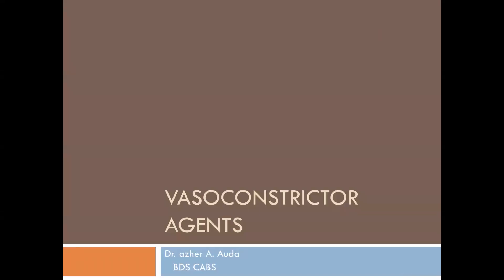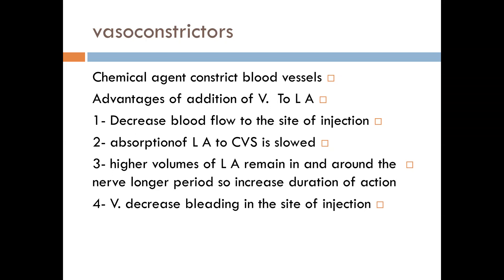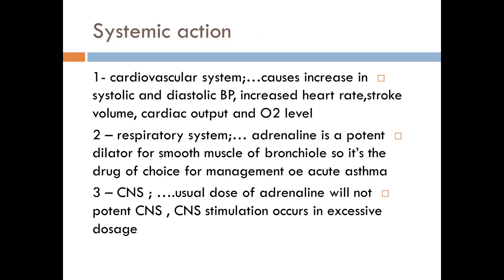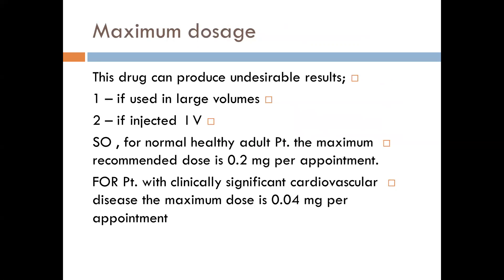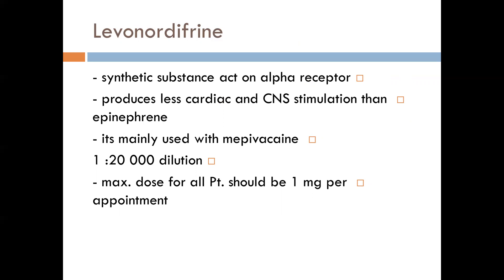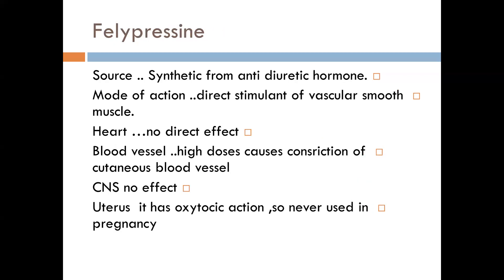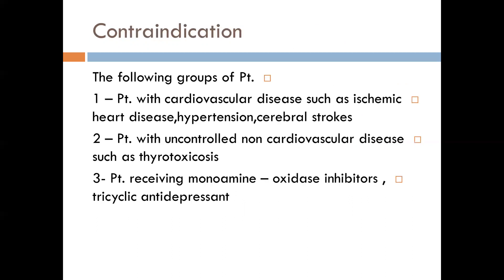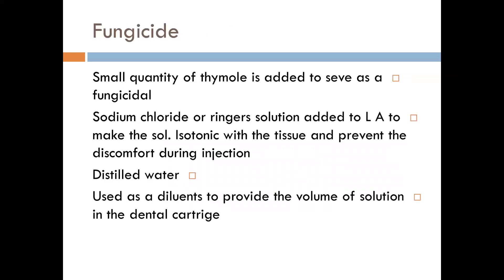Oral Surgery - Third Stage - Vasoconstrictor